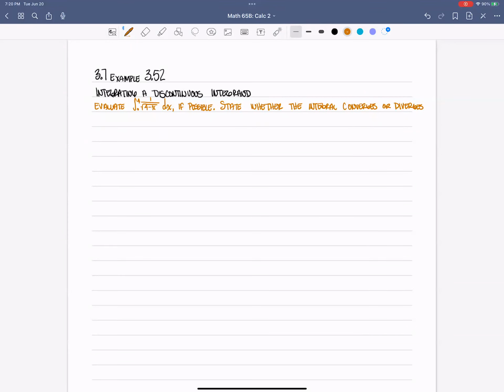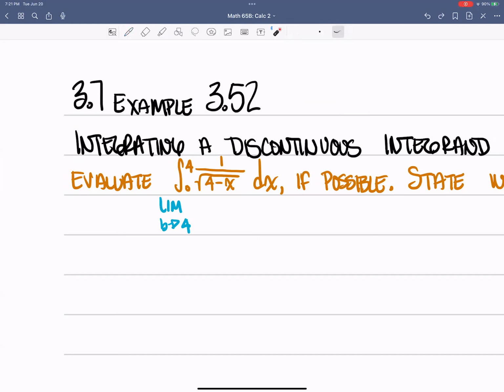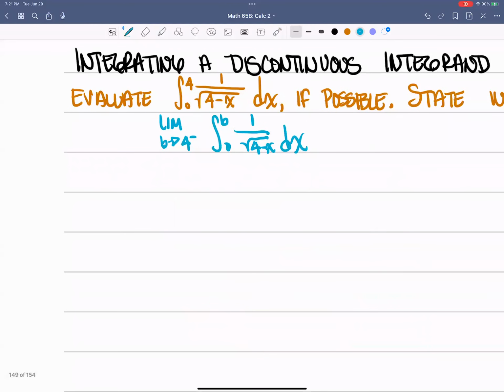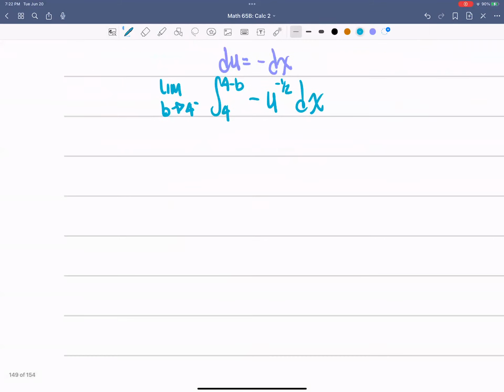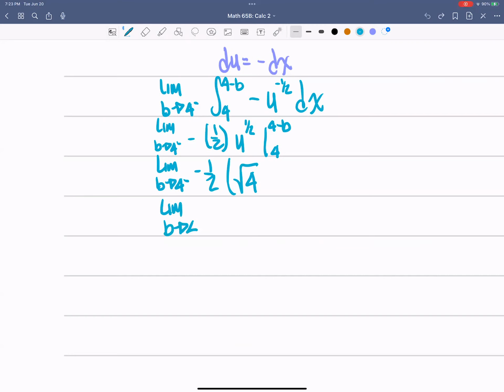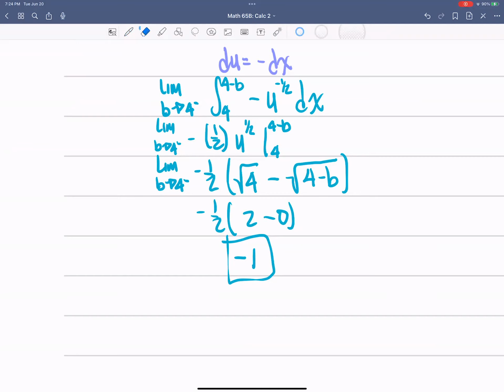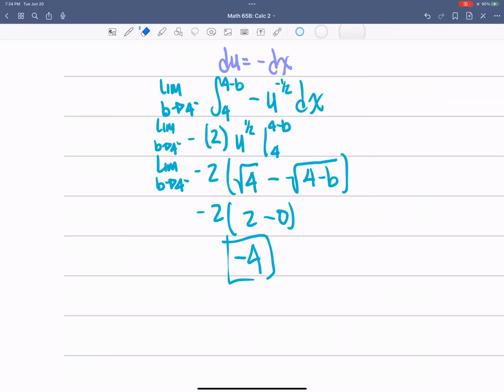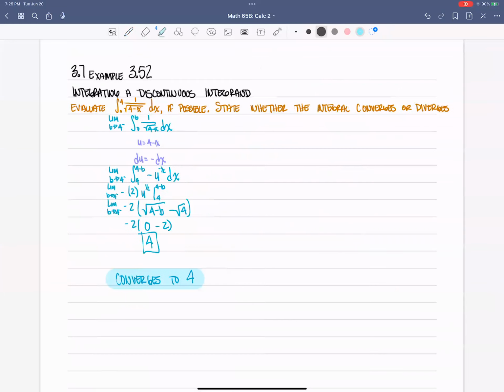Chapter 3 Section 7 Example 52